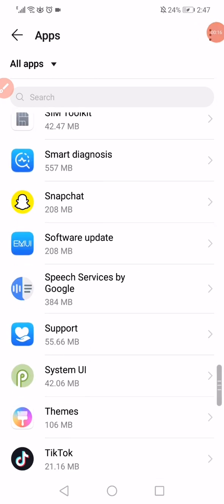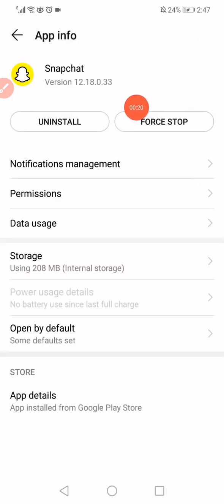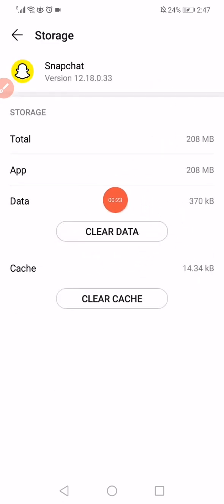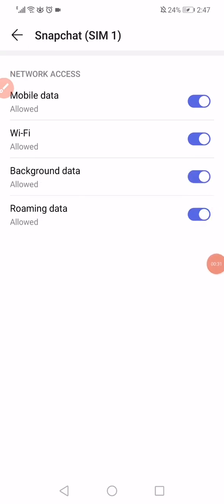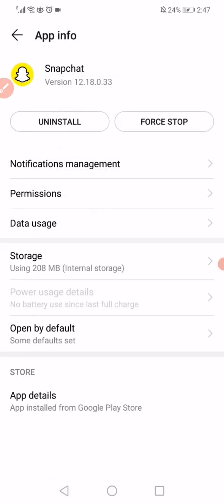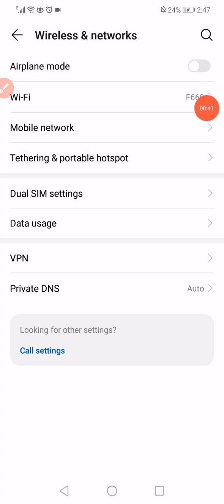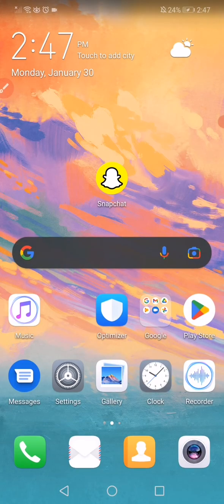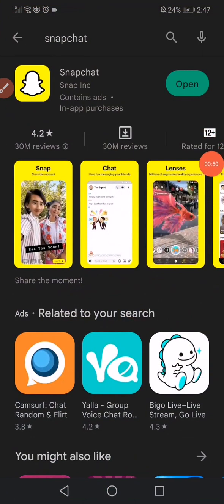How To FIX Snapchat Filters Effects Not Working